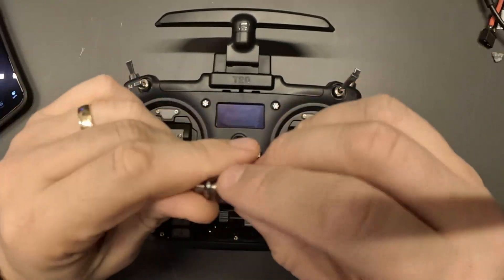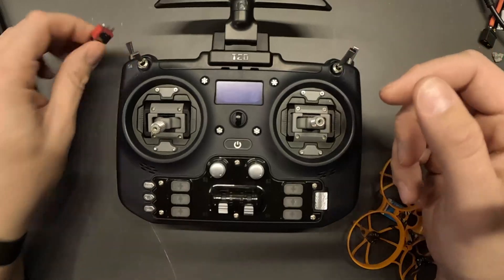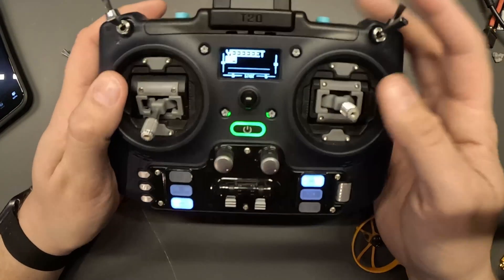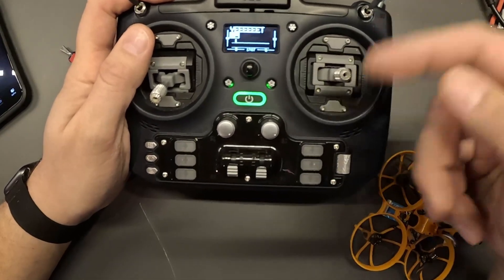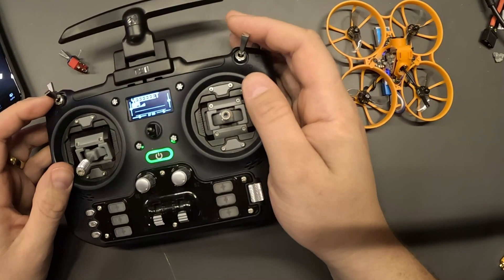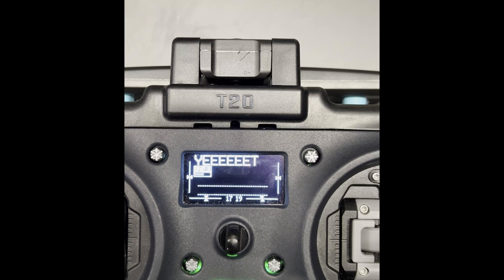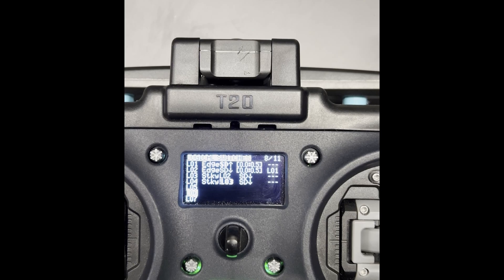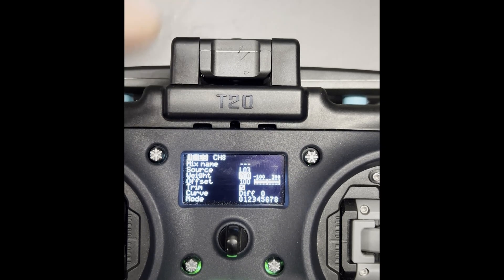EdgeTX: Use a single switch for arm/disarm SAFELY!! NO PREARM REQ!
This is my little handy turorial for setting up logical switches in EdgeTX to enable a 2-tap momentary arm and 1 tap disarm switch.

Momentary switch in the video